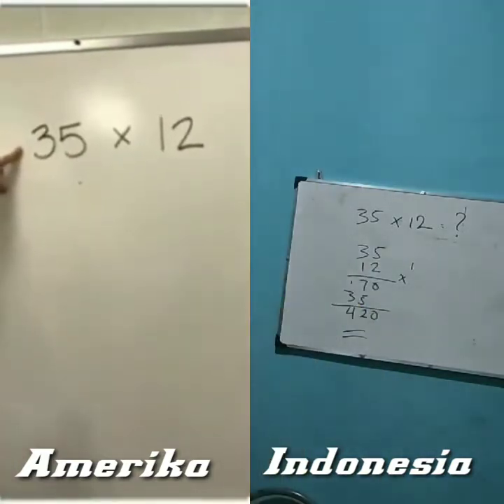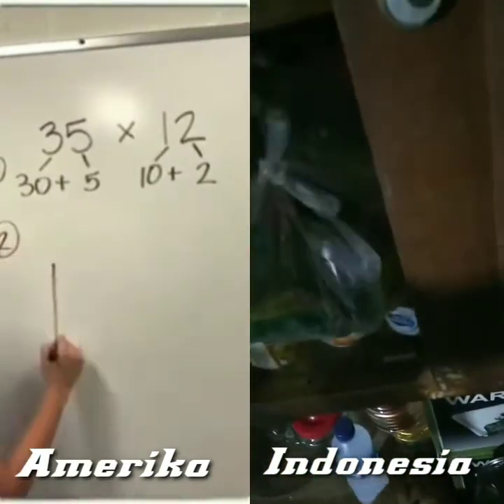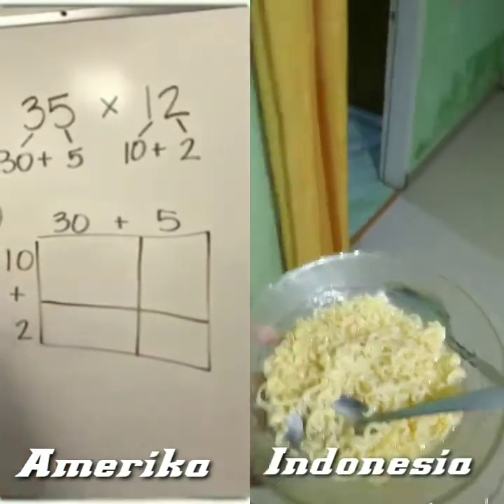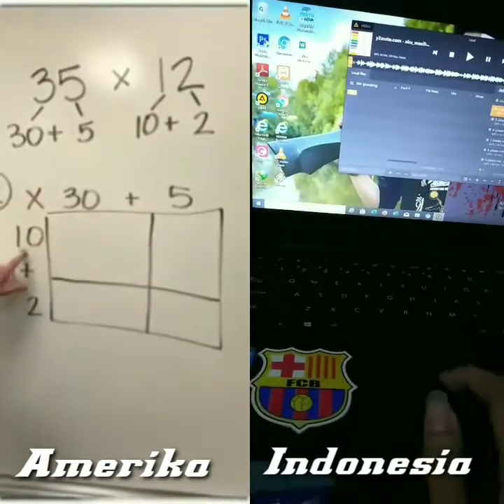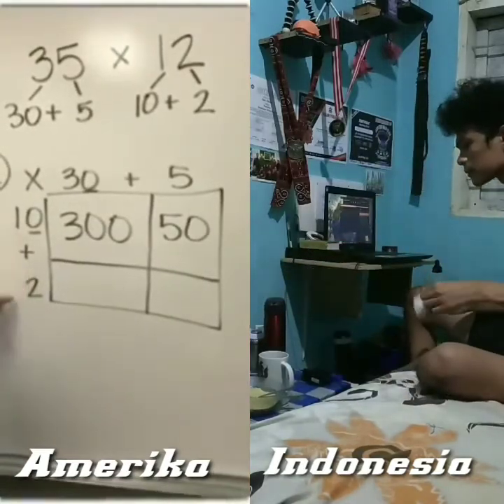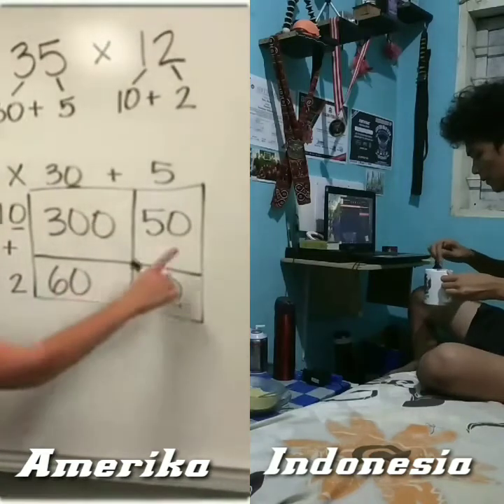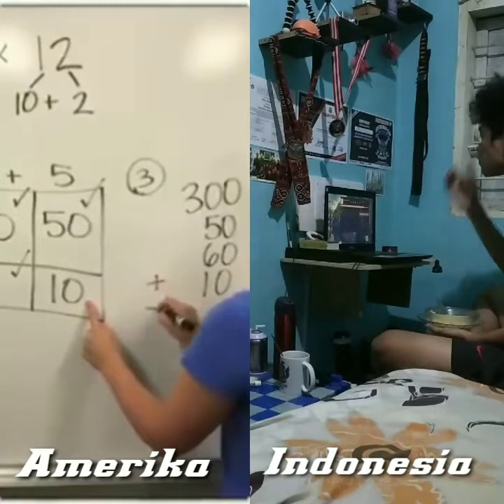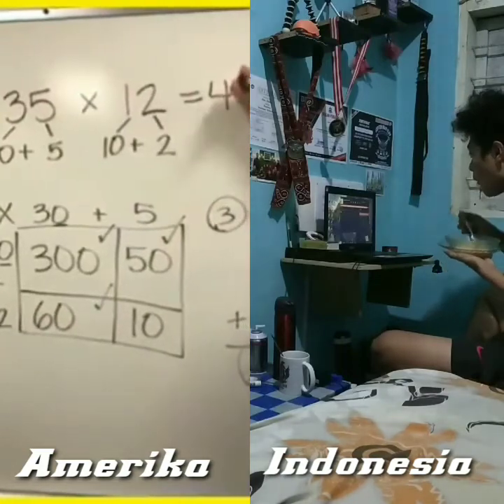Matematika Amerika Vs Indo +62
Terkadang banyak orang yang akan mengatakan,untuk apa memakai cara yang susah jika ada cara mudah...
Tapi tidak sedikit pula orang yang berfikir,untuk apa memakai cara yang mudah kalau ada cara yang sulit...

Dan anda tergolong manusia yang mana?